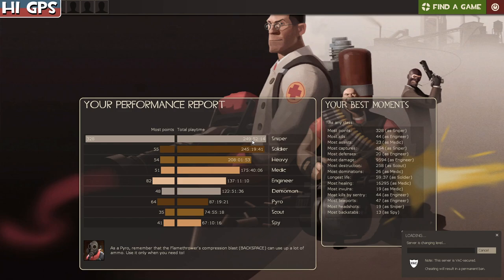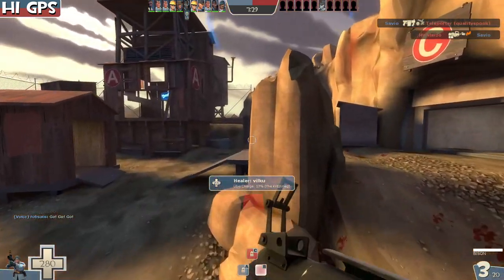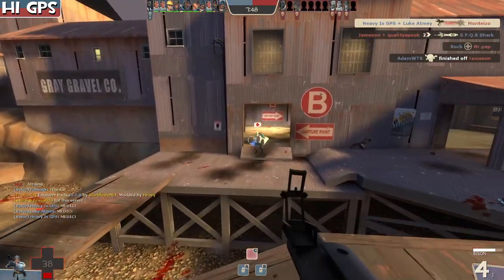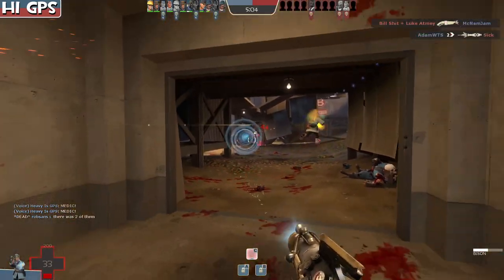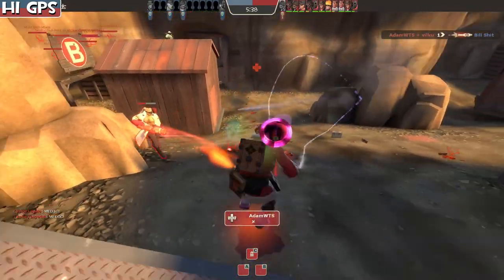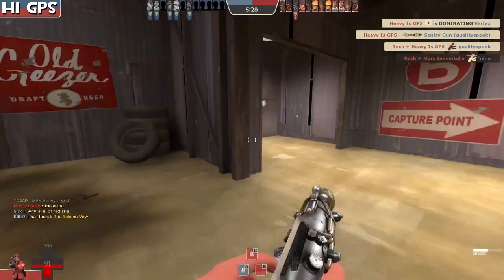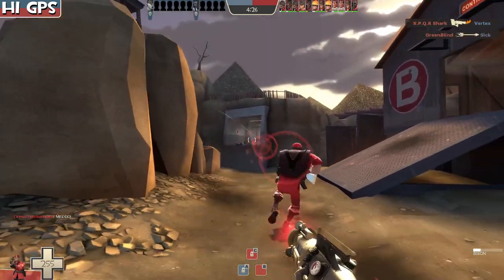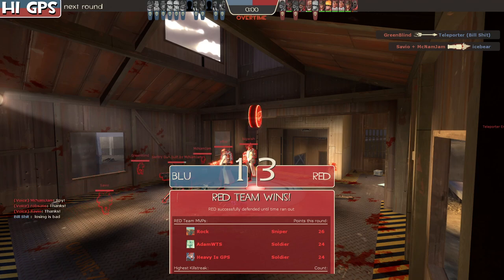Righteous Bison Big Buff! - How to win balance mod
Checking out the brand new weapon stats for the Righteous Bison